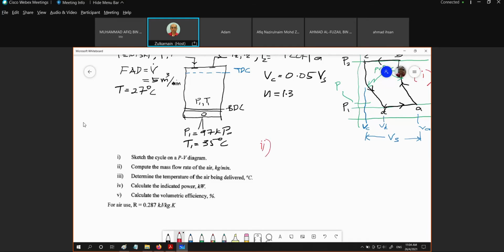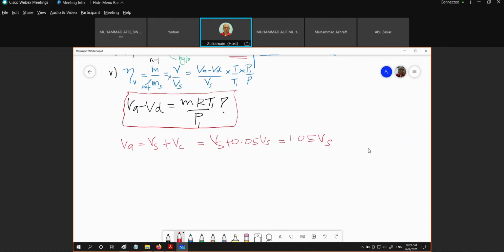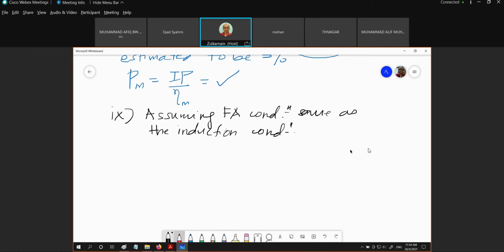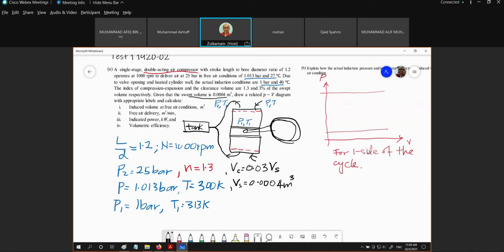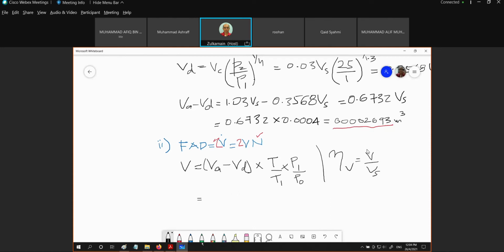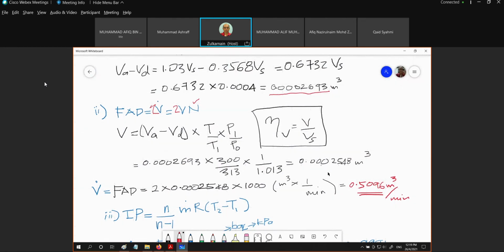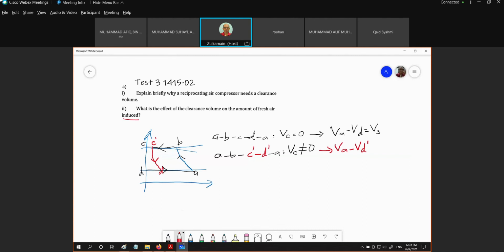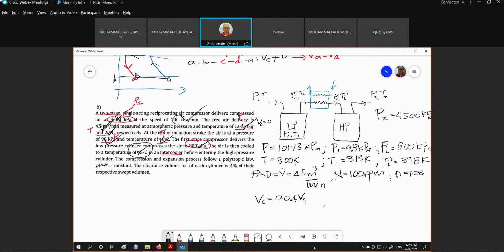Week 7: Revision test 1 compressor part 2